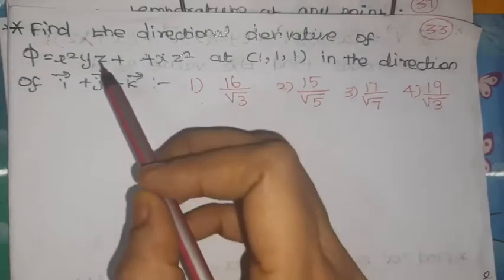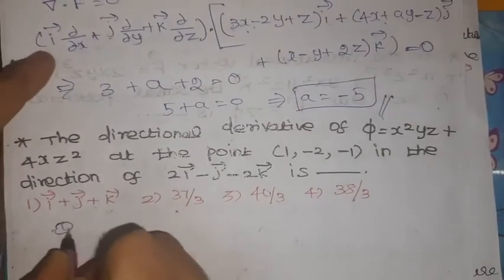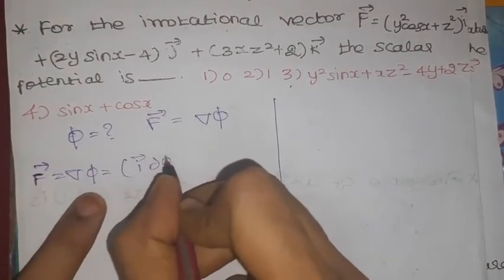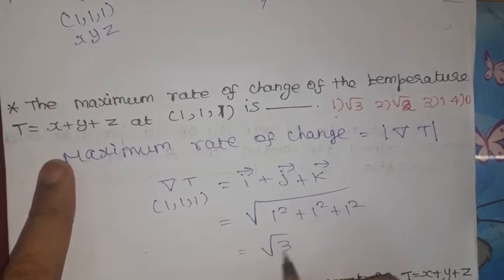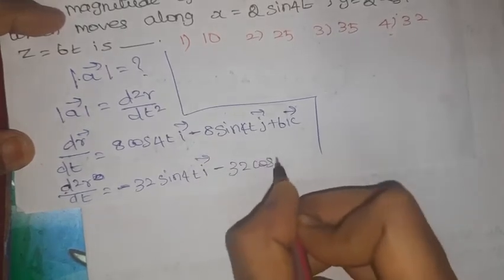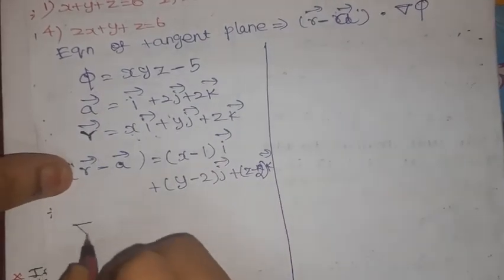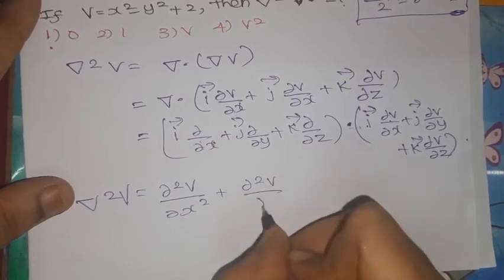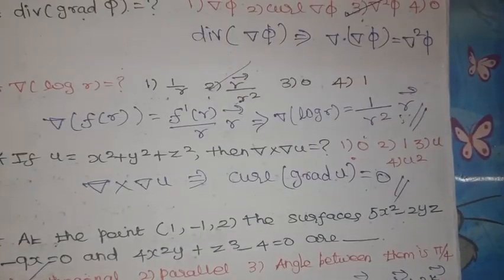Vector Calculus | Part 3 | Solved Examples | TNEB AE/TRB | Off Campus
curl | Solenoideal | Divergence | Irrotational | directional derivative | Unit normal vector | Equation of tangent plane | equation of normal plane | Formulas | solved examples | Exam questions solved